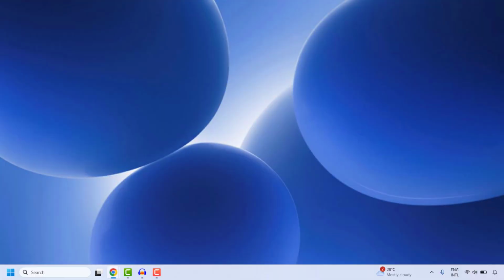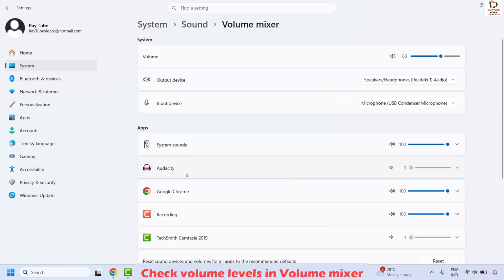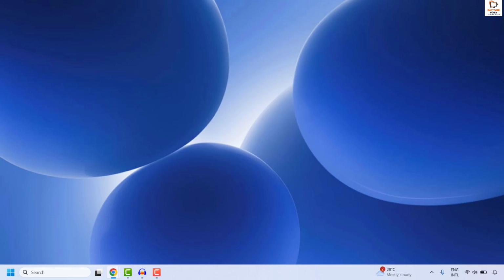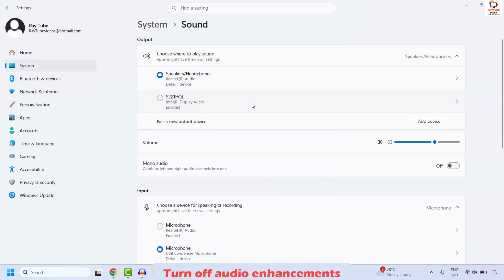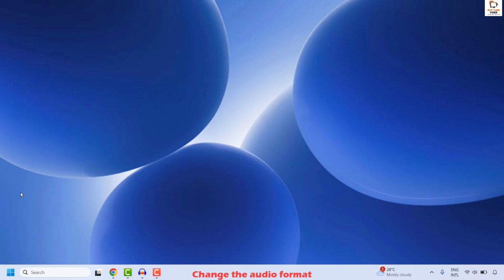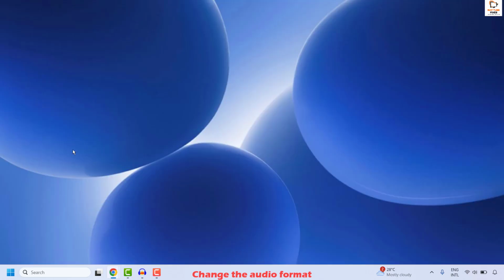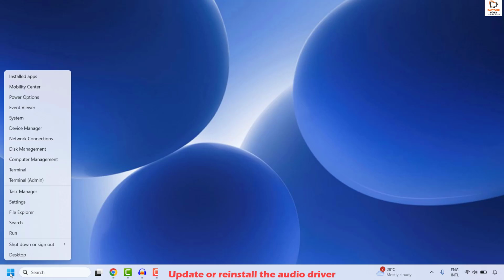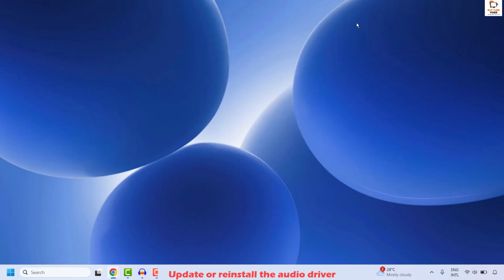Solved : "Low or Quiet sound" in Windows 11 & 10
If sound plays quietly, is muted, or apps output at different levels, use these steps to restore normal audio.

1. Check volume levels in Volume mixer:

Select Start -- Settings --  System -- Sound.
Select Volume mixer.
Make sure the volume slider is turned up for:
System
The affected app
Ensure the app isn’t muted.

2. Turn off audio enhancements:

Audio enhancements can reduce or distort output volume.

Under Output, select your audio device.
Select Audio enhancements.
Turn off enhancements and test the sound.

3. Change the audio format:

Unsupported or incorrect formats may play at low volume.

Select Advanced.
Under Default format, select a different format, then test audio.

4. Update or reinstall the audio driver:

A corrupted or outdated driver can cause low sound.

Select Start, and type Device Manager and select it from search results.
Expand Sound, video and game controllers.
Right‑click your audio device and select Update driver.

If the issue continues, uninstall the driver and reinstall it from your device manufacturer’s website.

Applies to:
how to fix low sound in windows 10
how to fix low audio in windows 10
how to solve low sound problem in windows 10
how to fix low volume windows 10
how to fix low sound problem on windows 10
how to fix microphone low sound on windows 10
how to fix low microphone volume windows 10
how to fix low audio device volume windows 10
how to fix low sound volume weak speakers on windows 10 laptop
how to fix low mic volume pc windows 10
how to fix laptop speaker low volume windows 10
how to fix low audio in windows 11
how to fix low speaker sound issue in windows laptop
how to fix low volume in windows 11
how to fix low microphone volume in windows 11
how to solve low sound problem in windows 11
how to fix low audio problem in windows 11
how to fix low sound on headphones windows 11
how to fix low volume pc windows 11
how to fix microphone low sound on windows 11